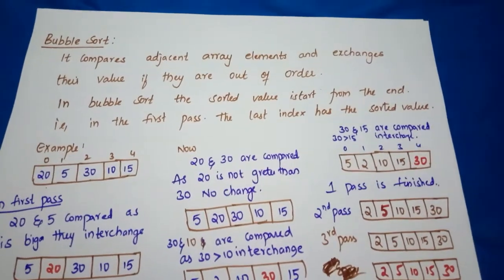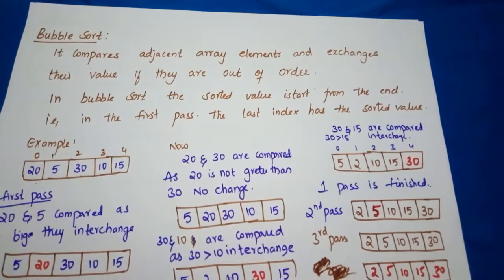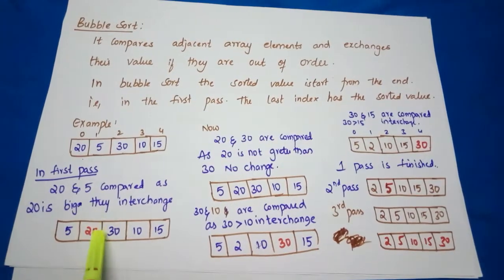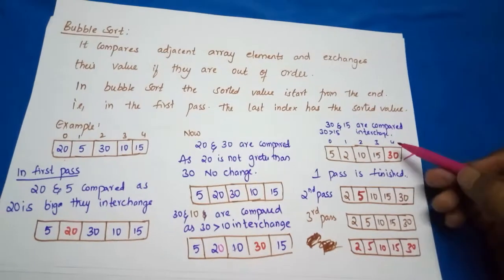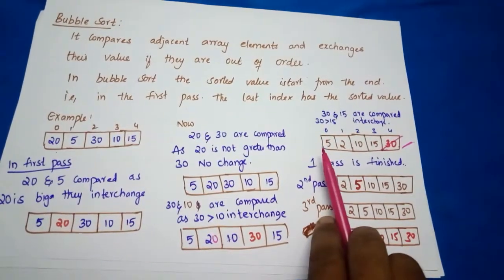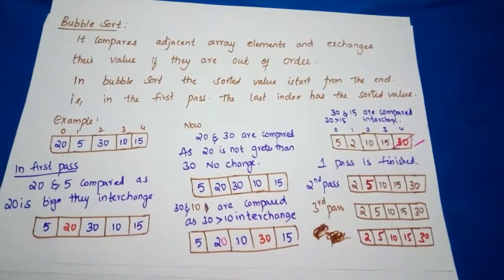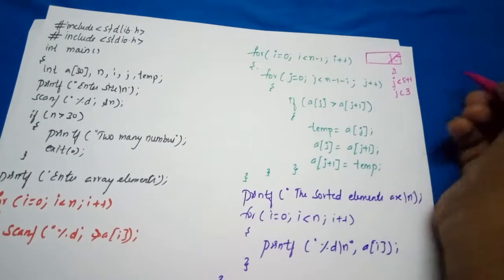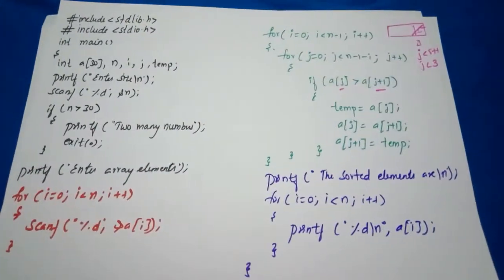BUBBLE SORT TECHNIQUE BY SATHISH KUMAR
This video explains how bubble sort technique is implemented.